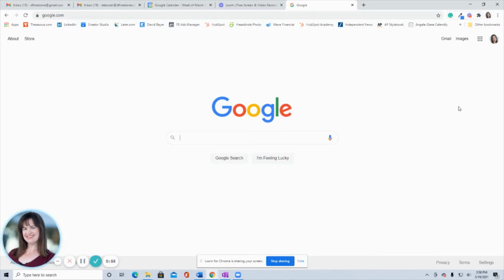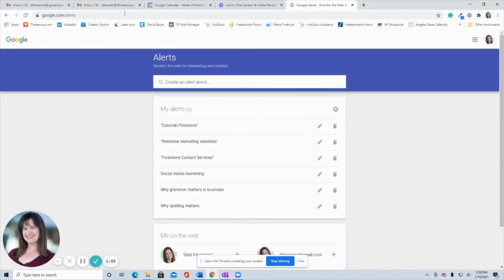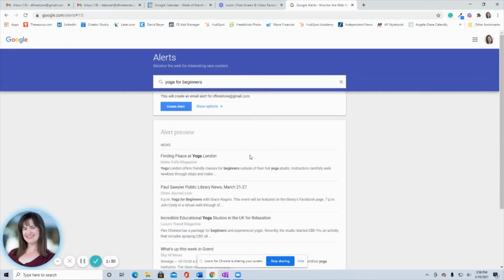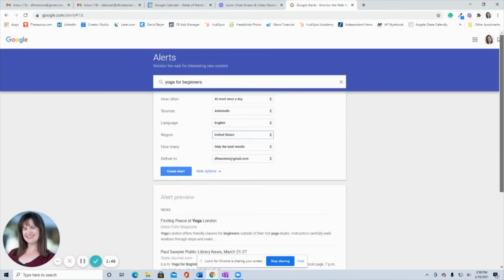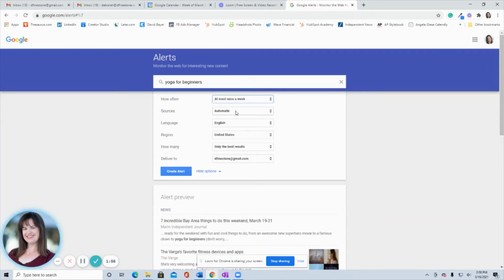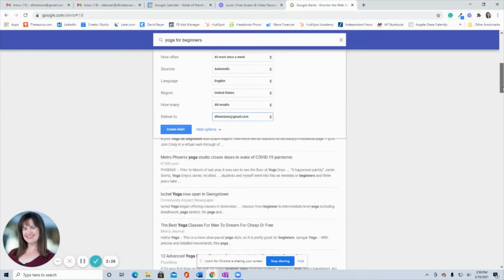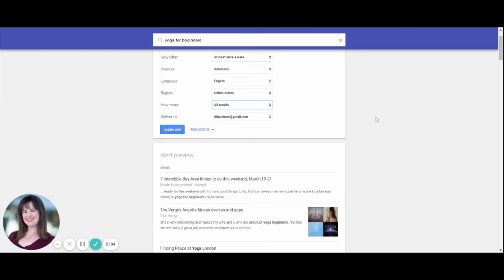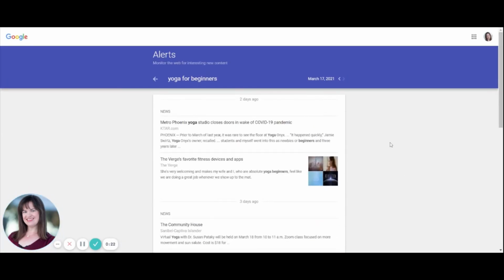How to Set Up A Google News Alert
One of the not-so-secret secrets is that you DON’T have to come up with all your content yourself. You can curate content from other sources to show that you’re on top of what’s new and important in your industry and are an expert when it comes to helping your clients solve their problems. Plus, it helps you show up more consistently with your target audience.

Here’s a video that walks you through one way to find free, good content to share with your followers. Let me know if you have any questions and if you’re going to try it! I hope so!